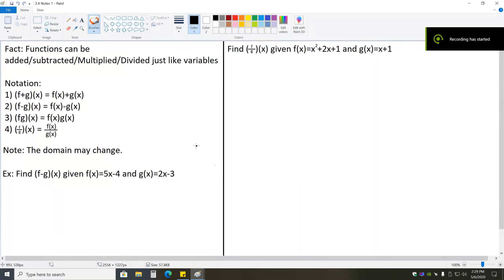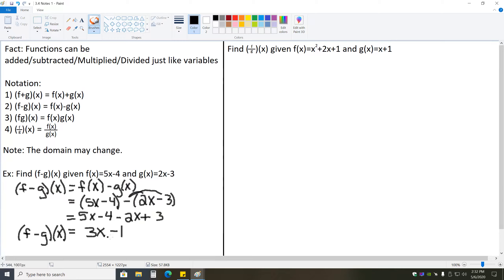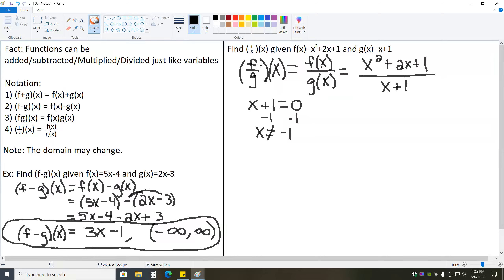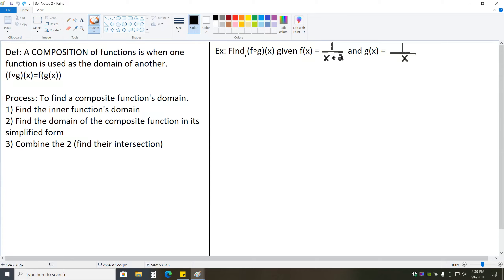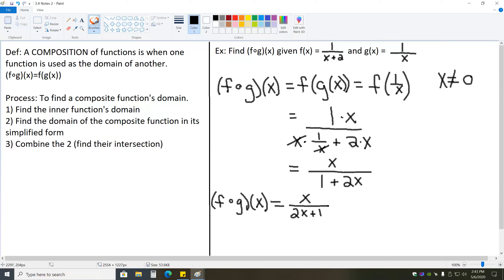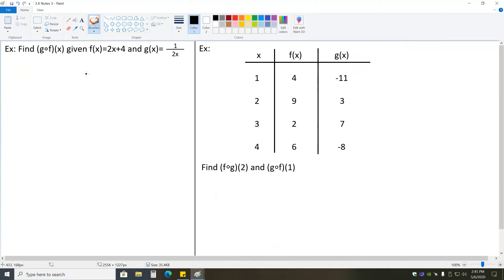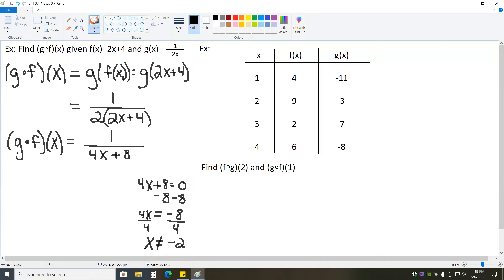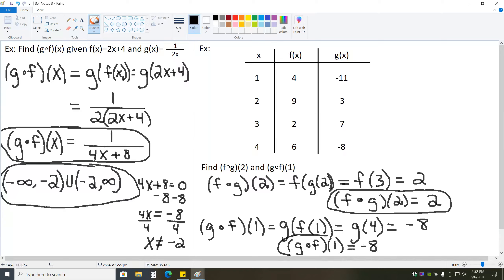Lecture: Precalculus Ch. 1.4 Part 1 Of 1